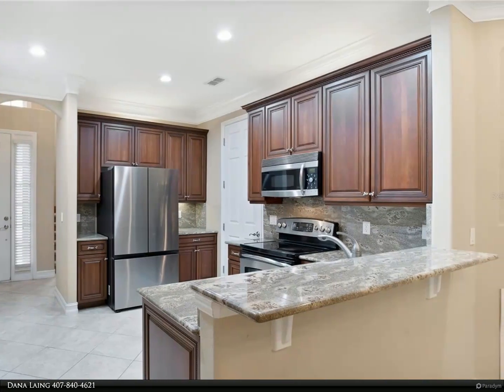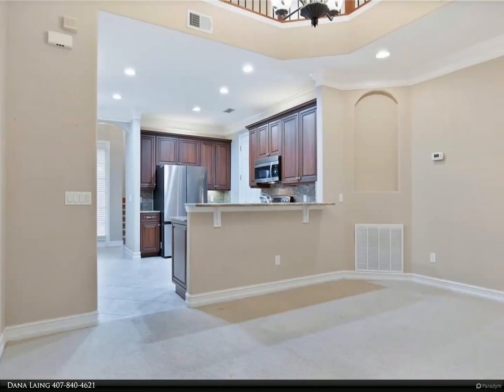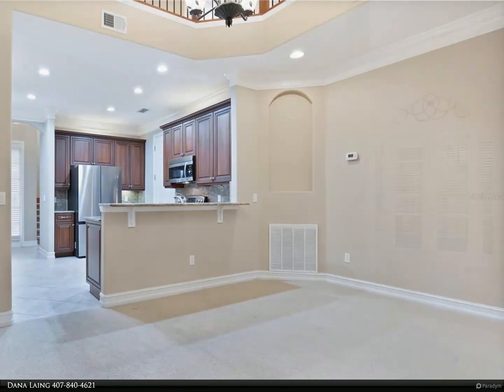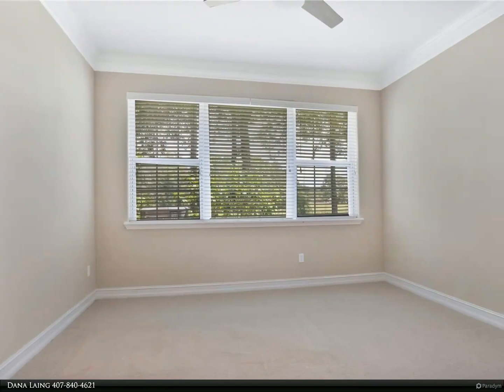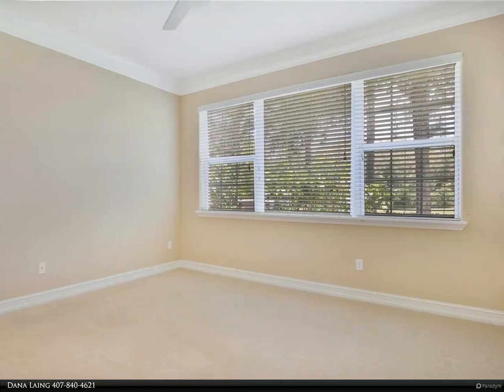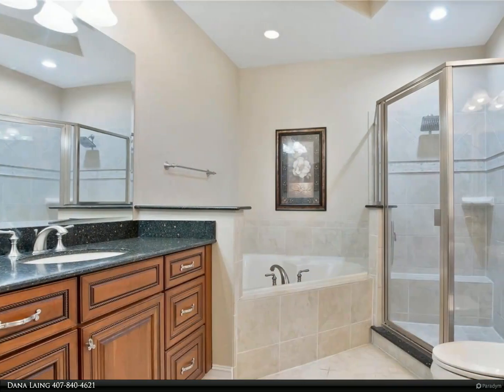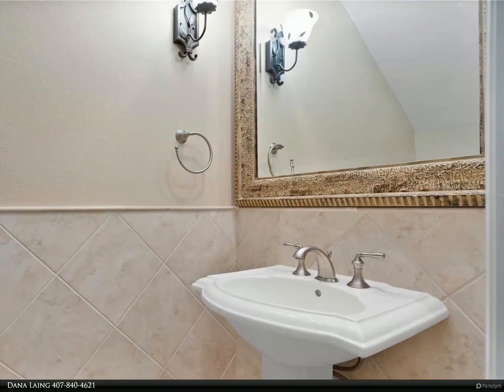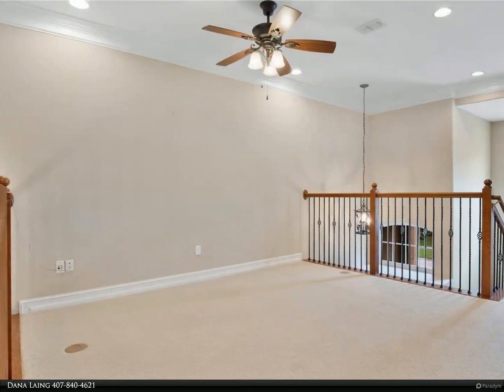Berkshire Hathaway HomeServices Florida Realty - 2117 CYPRESS VILLAS DRIVE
Come see this beautiful Toll Brothers 3 bedroom, 2.5 bath townhome. The inviting covered entry leads to a foyer, open kitchen, dining area, and elegant great room with 20' high ceiling with 10" crown molding. The spacious kitchen boasts LOADS of upgrades such as 42" wood cabinetry with crown molding, above and below ambient cabinet lighting, soft close drawers, a separate panty, counter space galore, upgraded hardware, granite counters with easy to clean backsplash, AND all stainless appliances. The snack bar separates the kitchen from the living space and offers additional bar-seating. The single car garage opens into/from the kitchen making shopping and entrance a breeze. A half bath is also conveniently located at the entry of the home for privacy and quick access for guests. The rare DOWNSTAIRS PRIMARY BEDROOM has crown molding, dual closets, and a huge master bath with granite counters, soaking tub, dual vanities, and separate walk-in shower with a built-in shower seat and custom tile work. French doors open to the screened porch with NO rear neighbors, making it a perfect spot to end the day! An elegant wrought iron and wood stair railing that leads to an amazing upstairs, open FLEX space with two additional separated bedrooms, a full bathtub/shower combination with dual sinks, and laundry room with cabinets. The community is conveniently located within walking distance to Cypress Springs Elementary. It’s an easy drive to Waterford Lakes shopping and restaurants, close to several major highways leading downtown, to Orlando International Airport, downtown, or to the PARKS!

Dana Laing
Berkshire Hathaway HomeServices Florida Realty